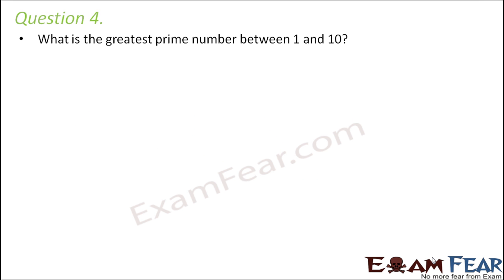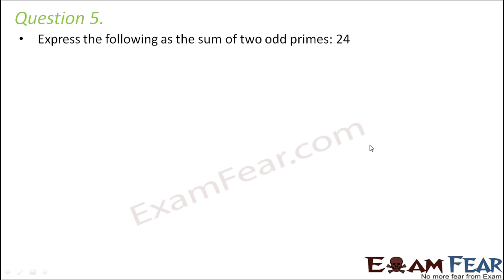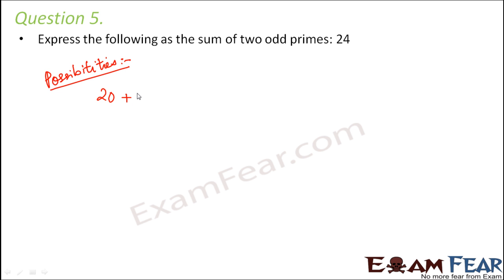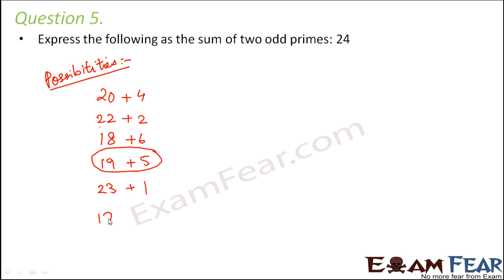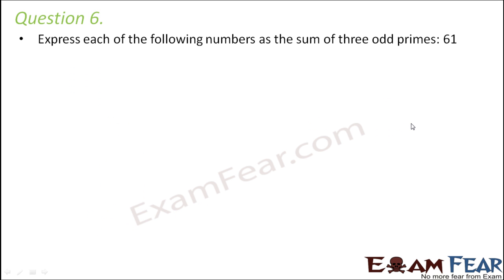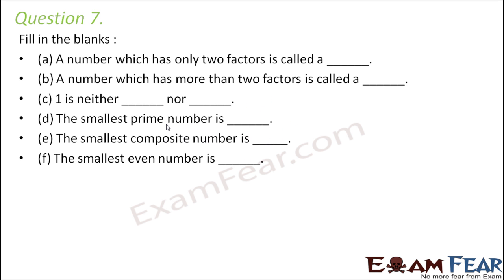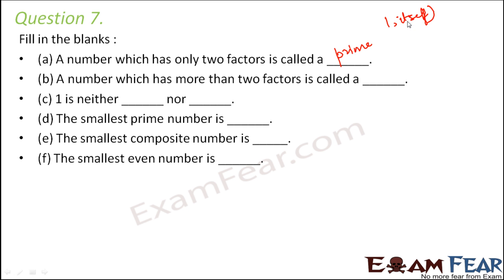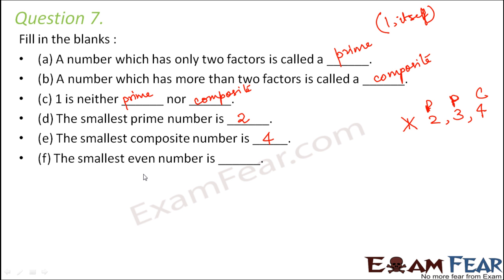Maths Playing With Numbers part 12 (Questions: Prime, Composites) CBSE Class 6 Mathematics VI